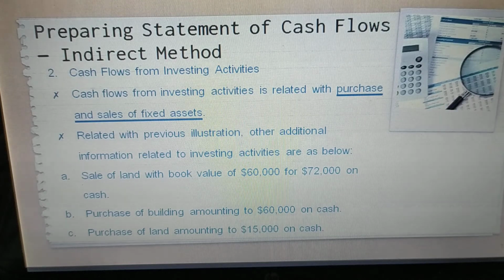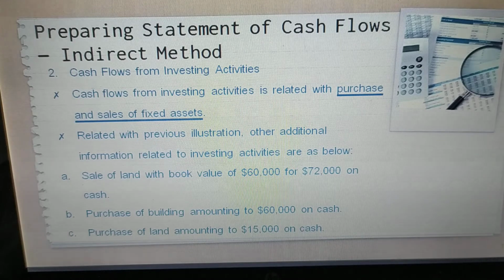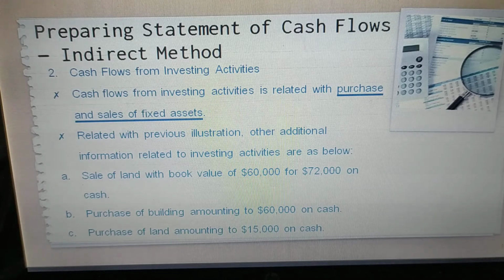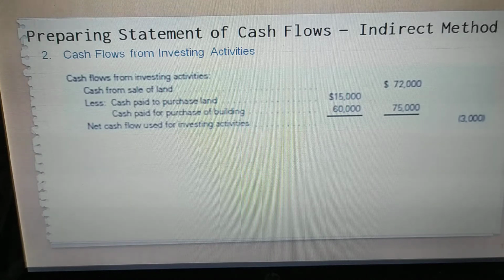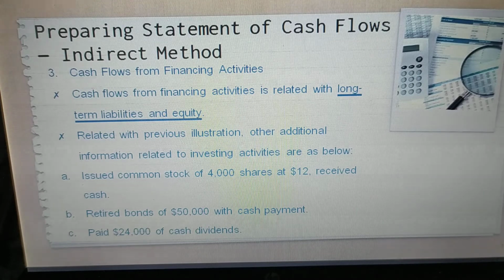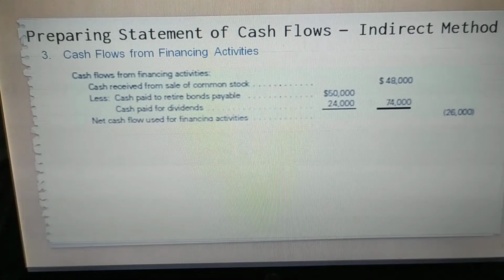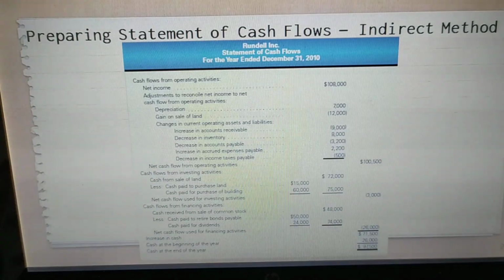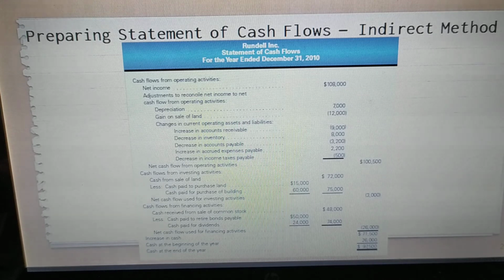Accounting 2 Week 10 Material (Part 4)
This is the explanation of Accounting 2 Week 10 Material (Part 4)